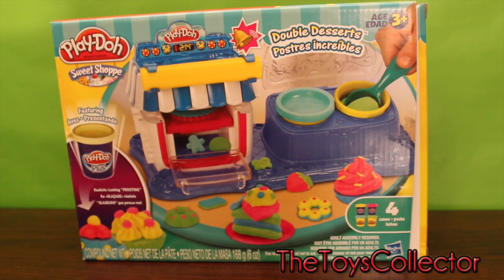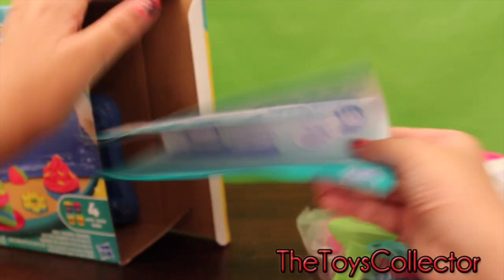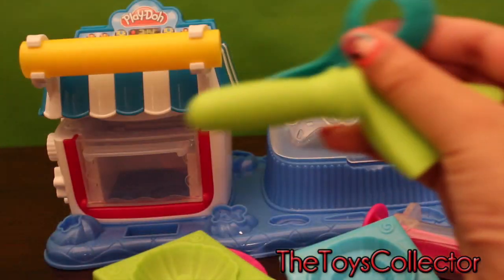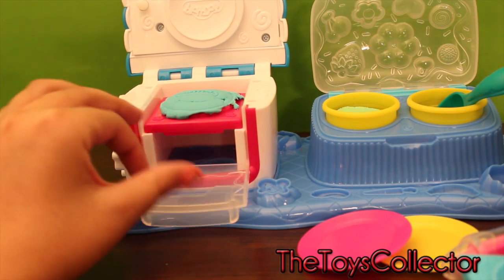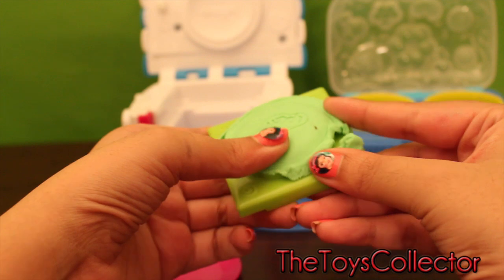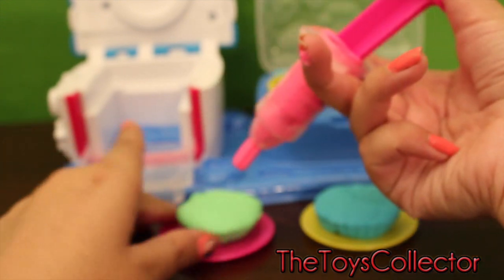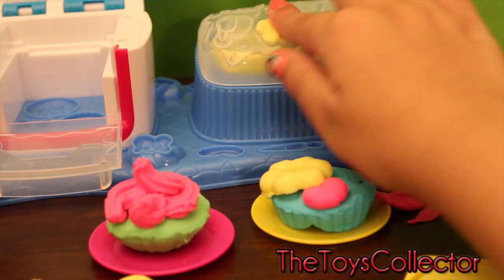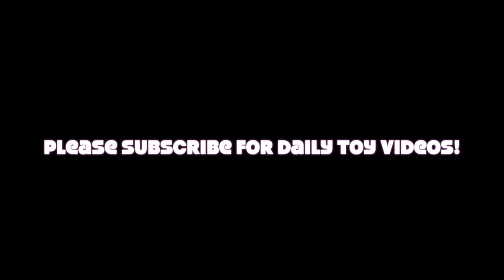Play-Doh Sweet Shoppe Double Desserts Playset by Hasbro Toys!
Make a big dose of "delicious" with the Double Desserts Playset. You'll have a sweet tooth for fun when you make pretend cakes and frosting with the Play-Doh modeling compound and softer, smother Play-Doh Plus compound. When you put one of your tasty-looking creations in the oven playset, it will be ready in no time. Then it's time to decorate with pretend frosting and add a couple of scoops of pretend ice cream. Get "baking" and serve your tasty-looking treats to all your friends. Then smash it up and start the Play-Doh Double Desserts fun all over.